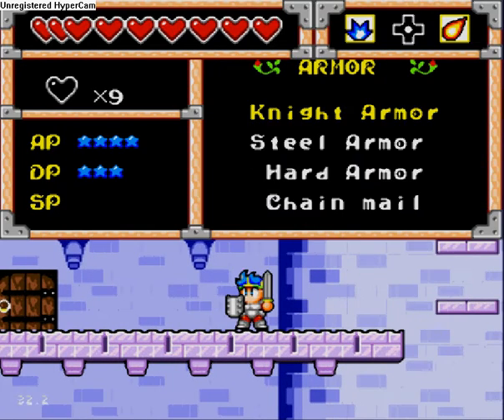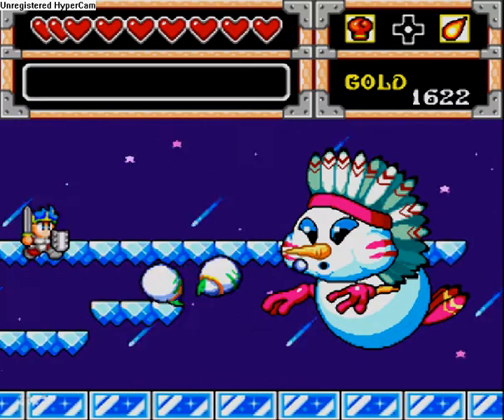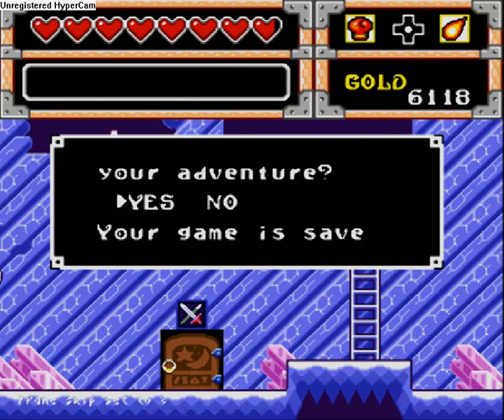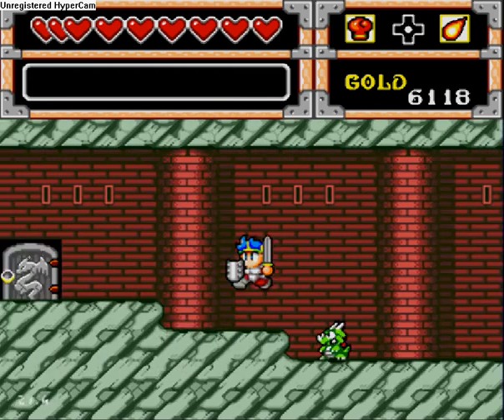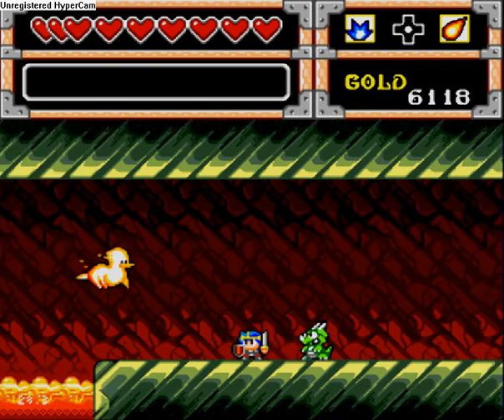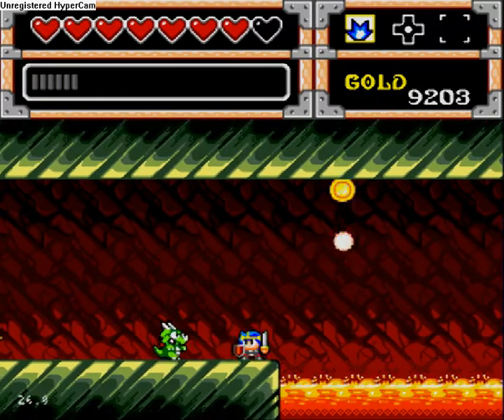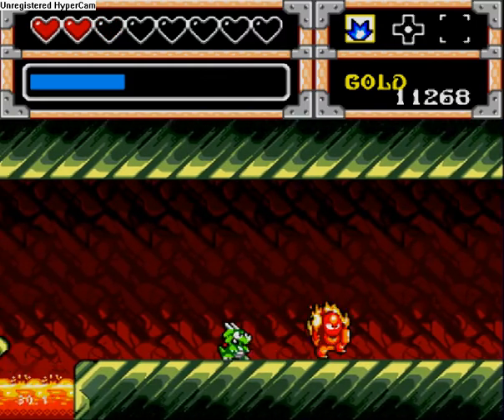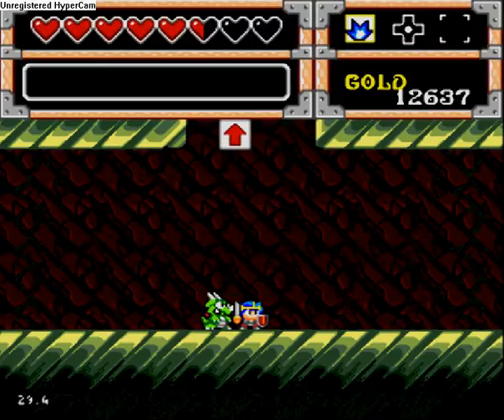Lets Play: Wonderboy in Monsterworld Part#11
Finally lets finish off this damned ice place!! :)